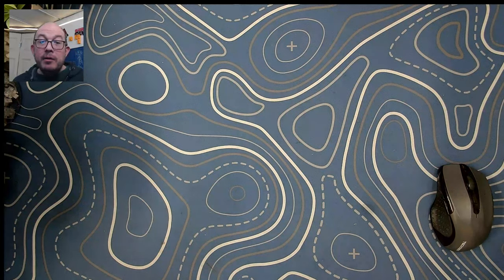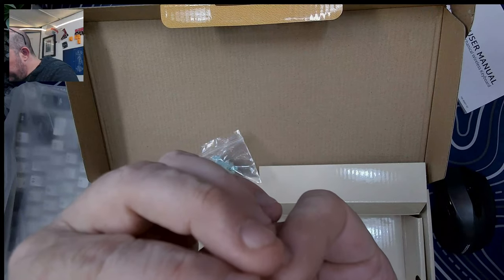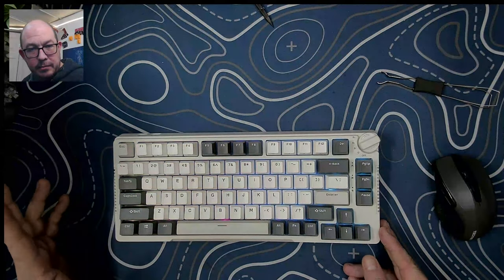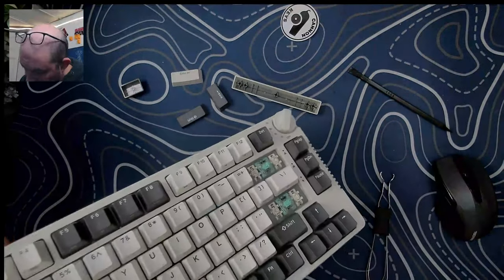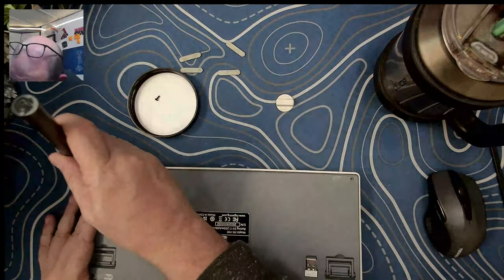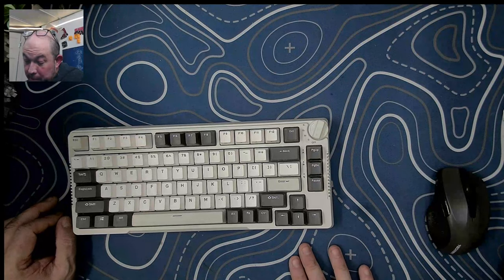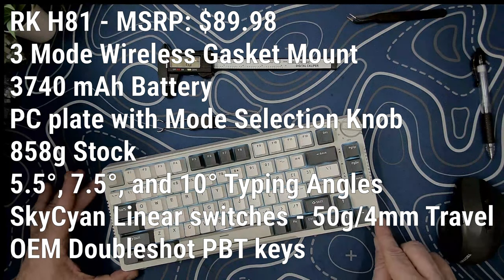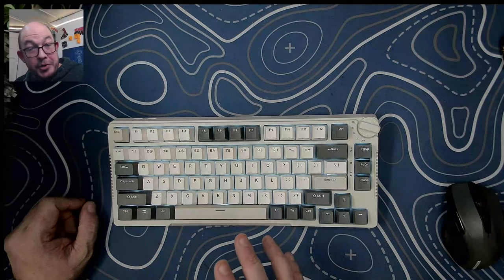Royal Kludge H81 Out of the Box - A decent "gasket mount" kit that is not meant to be modded.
This is Royal Kludge's first "gasket mount" keyboard. I put that in quotes, as it's the type of gasket mount found on many of the budget options; yes, there are gaskets, but once the case is closed, there is hardly any room for the gaskets to give, hence the board having little to no flex stock. Now, this can be optimized via modding, but Royal Kludge, in all of their wisdom, chose to place four corner screws UNDER adhesive feet; that is a clear sign of "STAY OUT!", not necessarily something I want to see since I am big on modifying my keyboards to finesse the sound and feel I prefer.

Despite it's "unwillingness" to be modded, this keyboard is quite nice stock and since it is hot swappable, if one wanted to just change switches and keys, it'd probably be good enough for many, just not for me.

The included SkyCyan switches were decent and prelubed. If I had to guess, I would say they are manufactured by TTC, but that's just me comparing moldings.

Chapters:
00:00 Channel Intro
00:10 Greetings fellow humans!
00:30 Talking about how the keyboard hobby has changed over the last few years
01:30 Introducing the Royal Kludge H81
02:10 Let's open the box!
02:15 Taking a look at the manual
05:10 What's included?
06:20 Let's take a look at the star of the show
07:10 Let's plug it in
09:35 Does it flex?
10:50 So how does it open?
12:45 So much for that, let's check out the stabilizers
16:10 Pocket for the 2.4g dongle, like all keyboards should!
16:48 Alright, I'm persistent. I'm going to try to open it again. Oh, that's why it wouldn't open!
18:35 Let's see what's inside and how much of a "gasket mount" this is
19:30 Who installed these gaskets? They're all over the place
20:00 Case dampening
20:35 Back of the PCB
21:30 Time to close it back up
22:25 What am I thinking so far?
25:20 Time to get technical! Going over specifications
27:23 Closing thoughts
31:05 Sound test